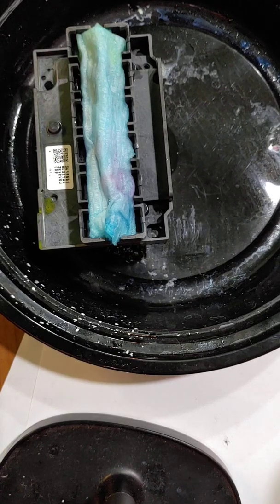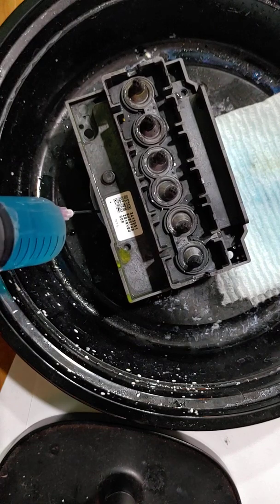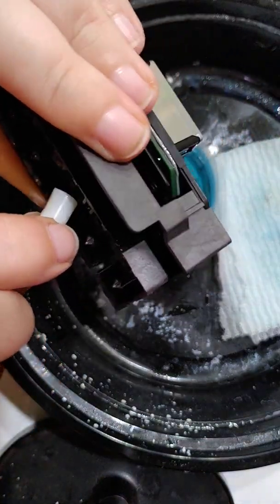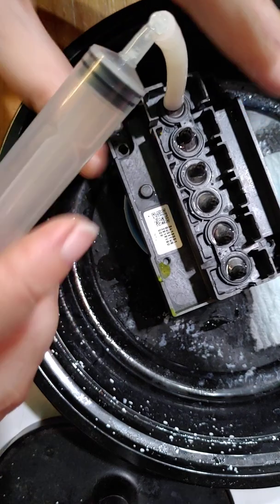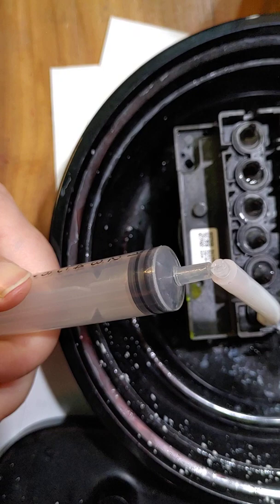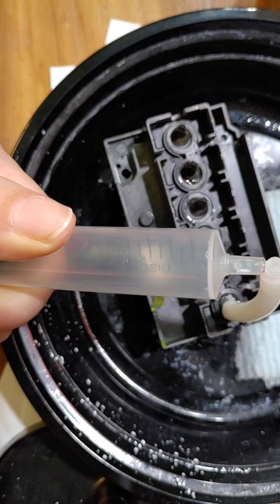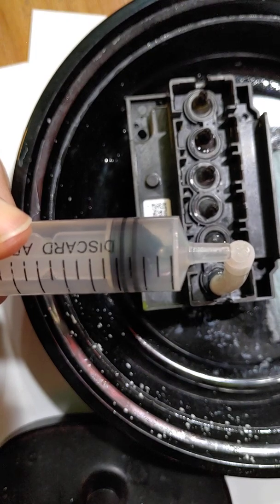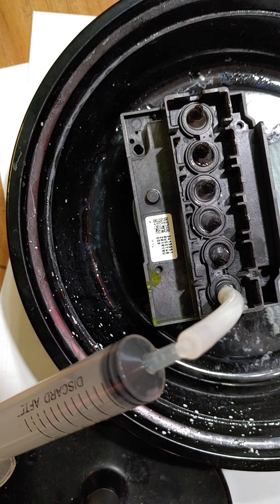Flushing Printhead L1800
How I clean and flush a printhead on a L1800. Same method works on all heads. Always pull never push!